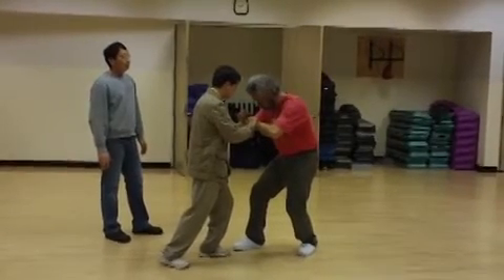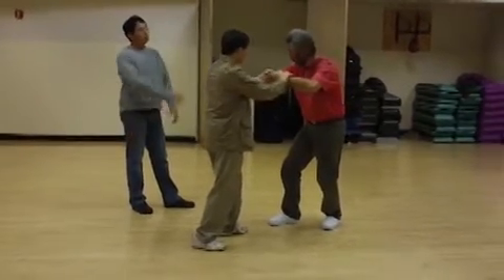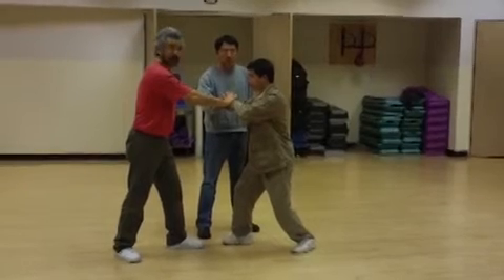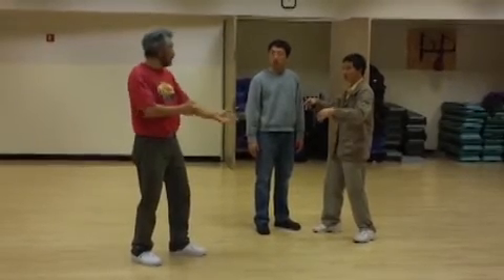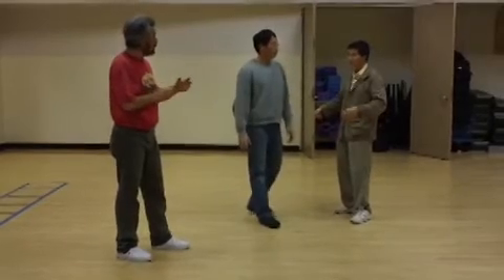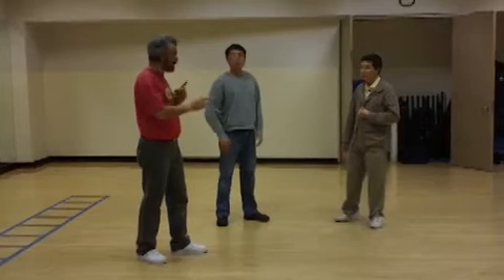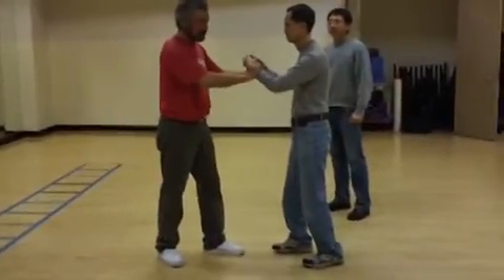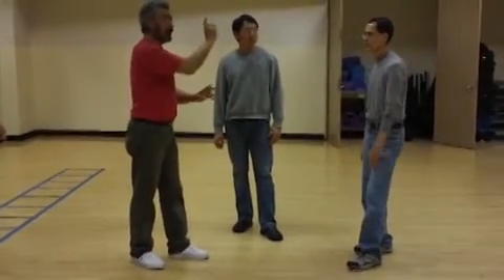Part2, Tai Chi Push Hands Deliver Power By Shifting Weight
Tai Chi Push Hands Deliver Power By Shifting Weight, Part 2.
Different students need different adjustments. You need to "feel" the force. Master Byron Zhang teaches by closing his eyes and feeling the touch.
This is Water Tai Chi Push Hands Basic Training demo. Shifting weight, lifting heel,  part 2 by Master Byron Zhang.
Pay attention to the instructions of the master. View the students' mistakes and practice the move afterward. You may upload your own practice video to youtube and post for others to view and comment.
It does not matter if you have mastered other moves, you may practice this move individually. There is no dependency.

 It is important we share our experience and discuss the best way to learn Tai Chi. We don't want to lose the traditional martial arts treasures, we want to improve them by developing better skills and enabling better learning.